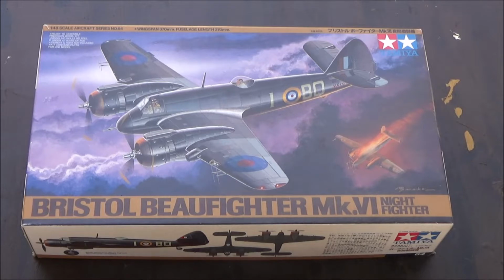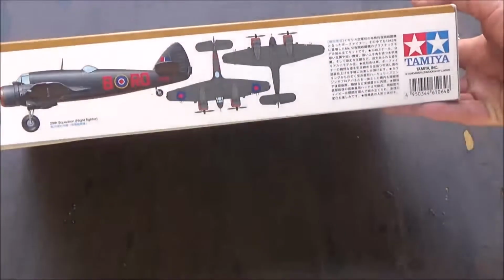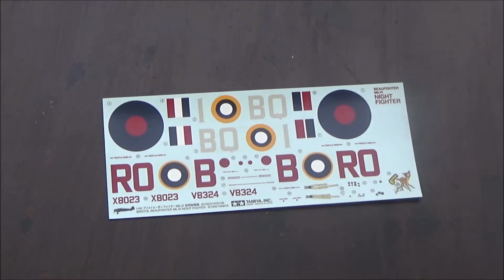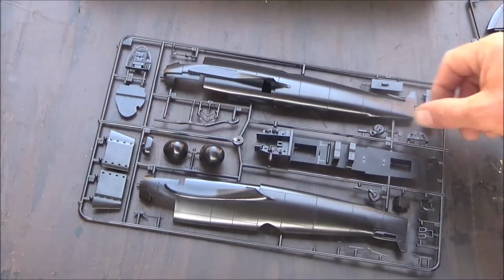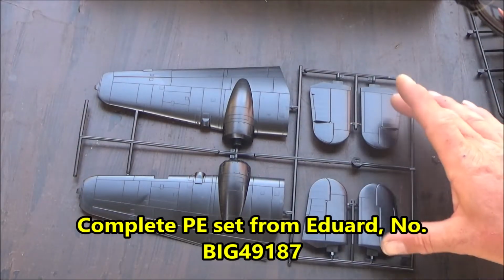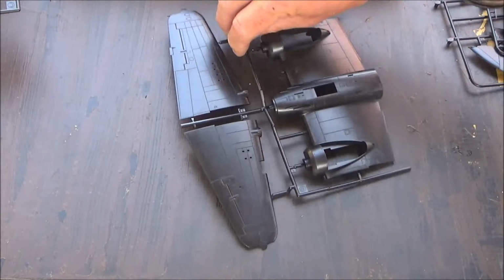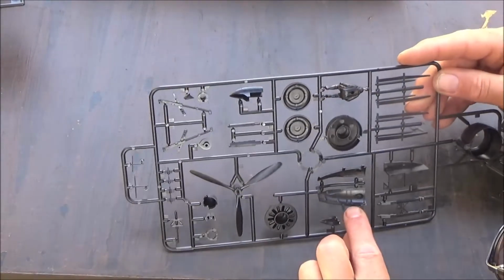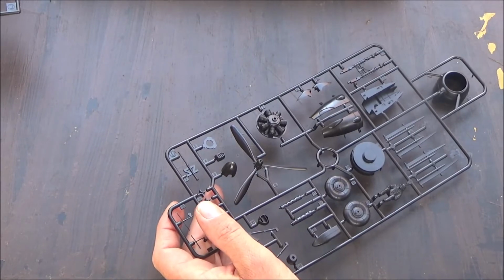Inbox Review of the 1/48 Scale Bristol Beaufighter Mk VI from Tamiya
The Bristol Beaufighter is a multirole aircraft used by Great Britain between 1940 and 1946.  It was originally designed as a Heavy Fighter but then also eventually took on the role of Torpedo Bomber and Heavy Ground Attack and Night Fighter as it is in this version.

So the model kit is descent, will definitely build into a descent looking representation of a Bristol Beaufighter, but it is missing some detail on the Interior as well as some in the wheel Bays, and also has quite a bit of pin mark clean-up to do, even though they are not deep pin marks so it wont require a whole lot.  I think it is still a descent Model Kit and it is a bit old but would recommend it nonetheless.